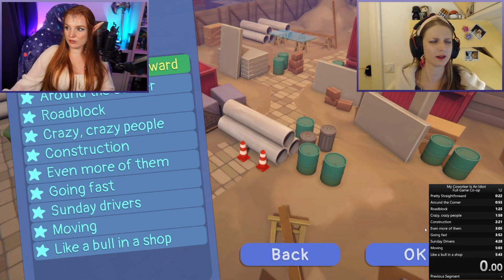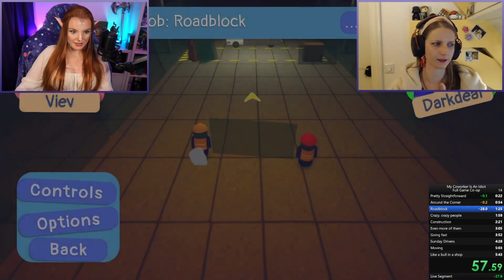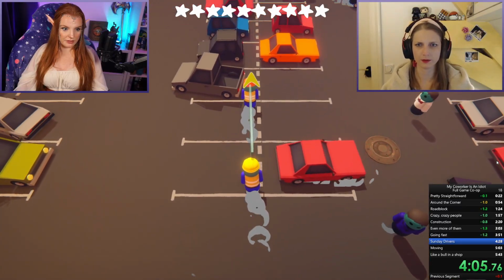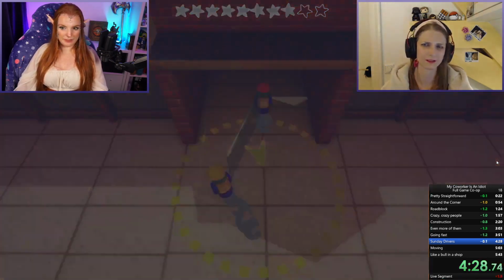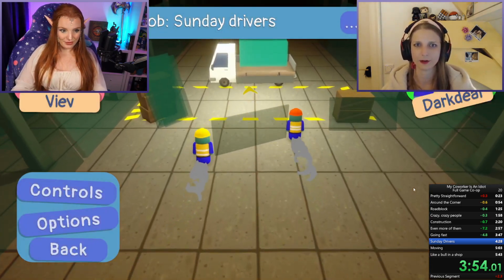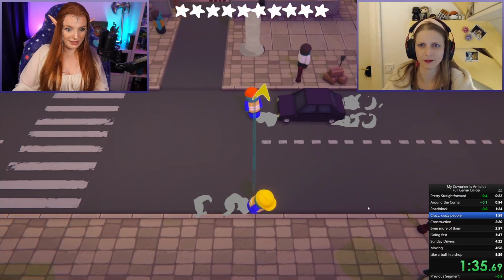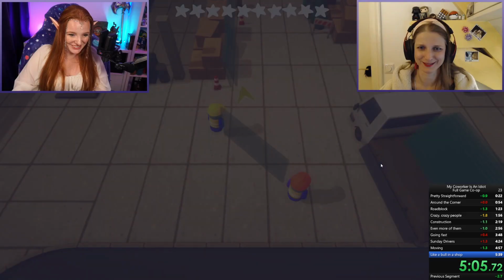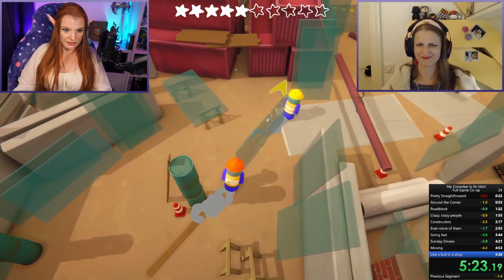Training for our new Personal Best (World 2nd) speedrun in My Co-Worker is an idiot.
Currently 2nd in the world for this speedrun with this run!! WOOP WOOP! Chaos with Ce in My coworker is an idiot! Silly co-op game from Steam. Best co-op games with friends on Steam.